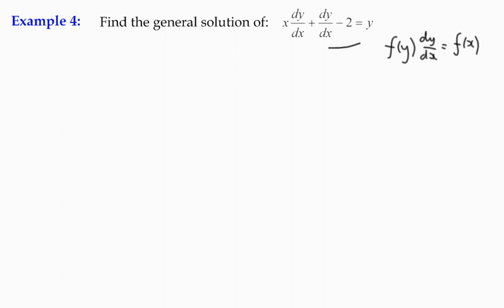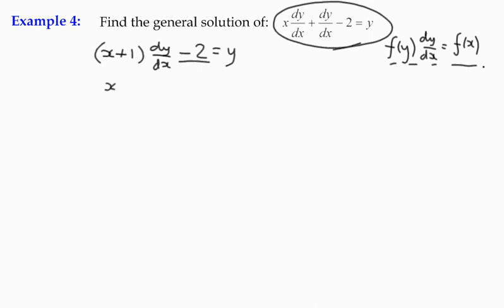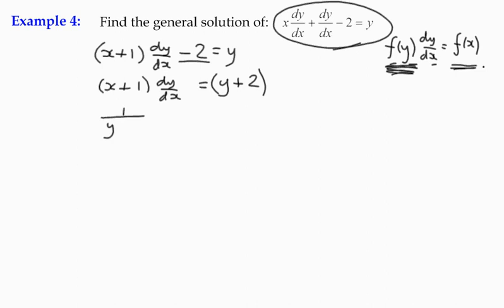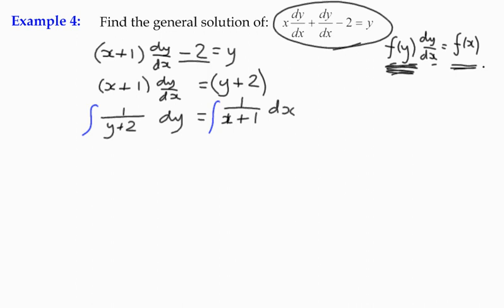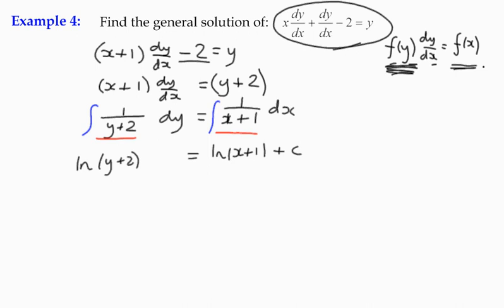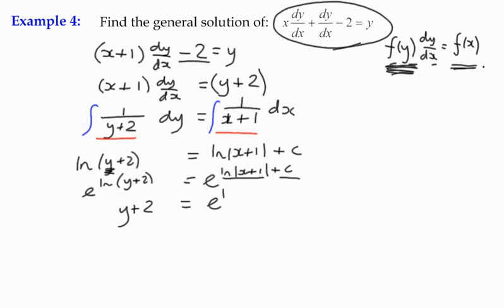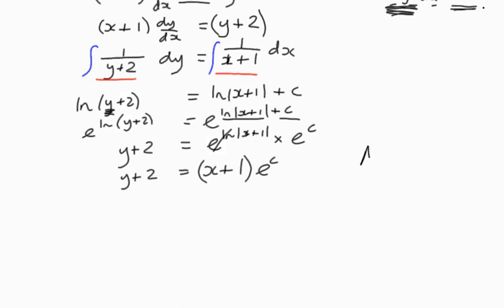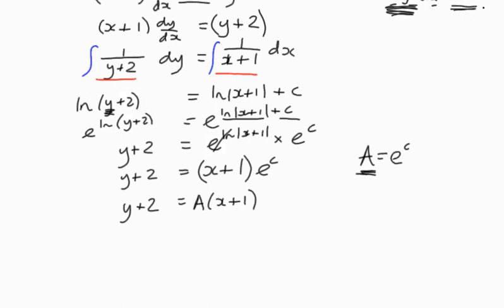Example 4 - First Order ODEs : Separating Variables Method